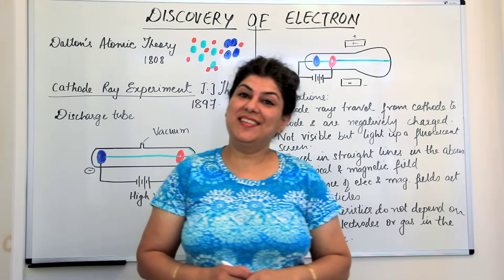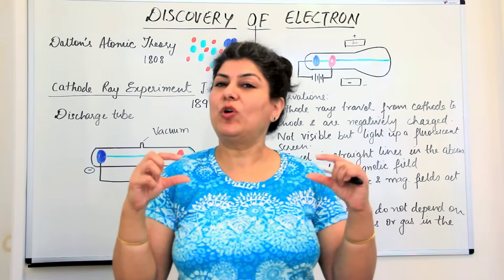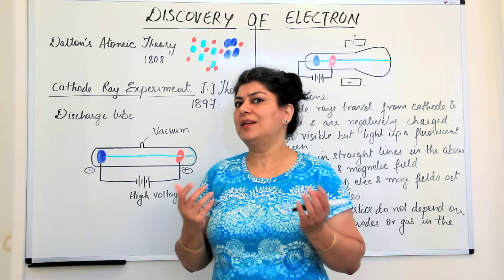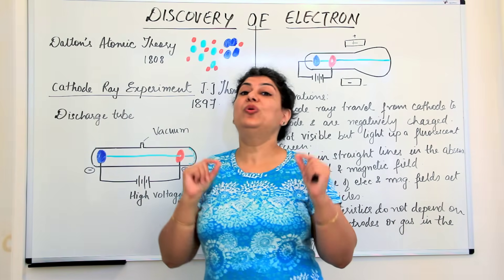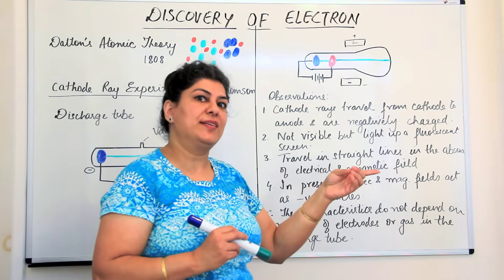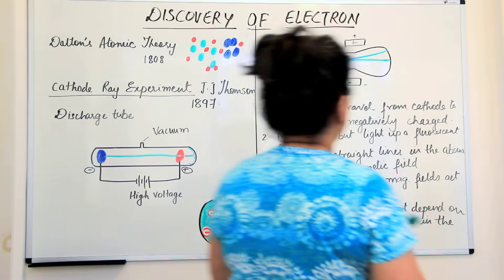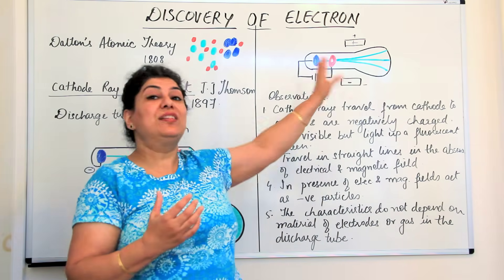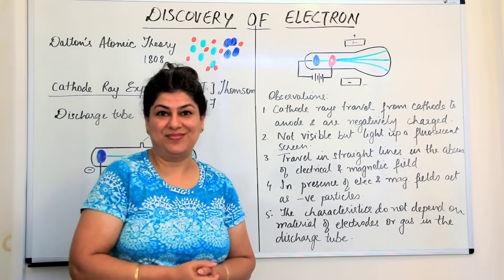XI -2 #1 - Discovery of Electron - Cathode Ray Experiment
I hope you work with your teachers and me and 'kill it' in the final exams - Boards in  India or Regents in the USA.. Wishing you all the best!!